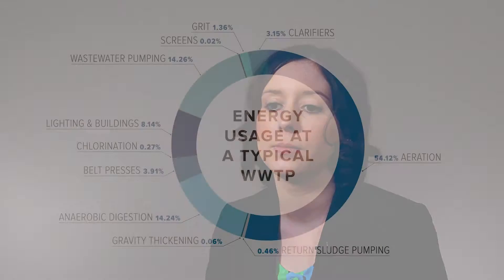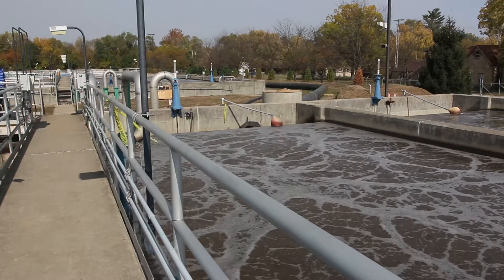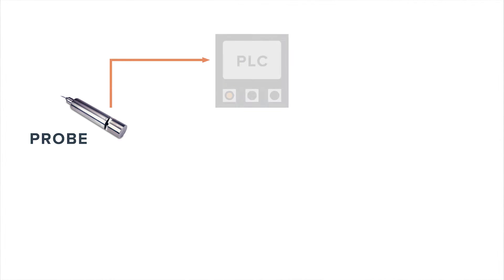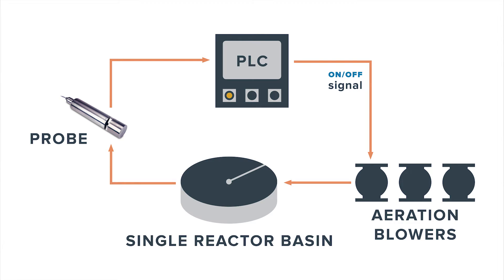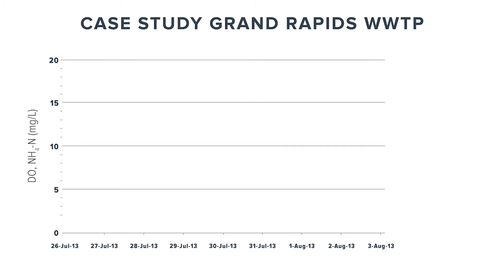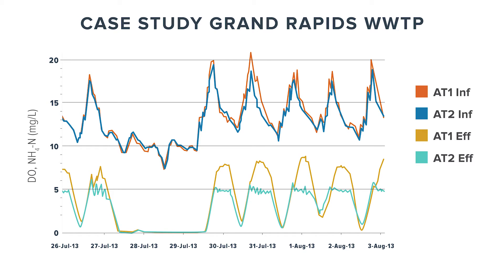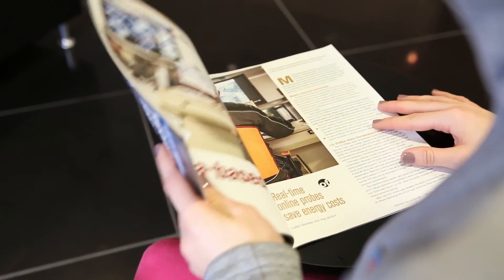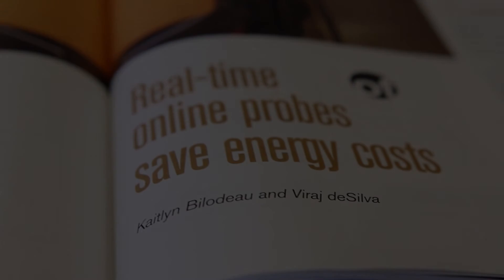Ammonia-Based Aeration Control: On-Line Probes To Save Energy Cost and Meet Compliance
Showing the available On-line Ammonia Probes in market today, and how to utilize them in order to control aeration system and achieve energy savings.